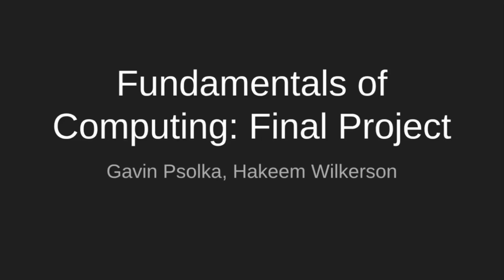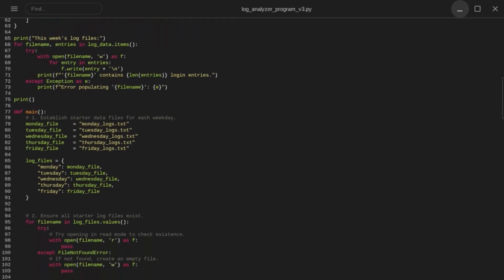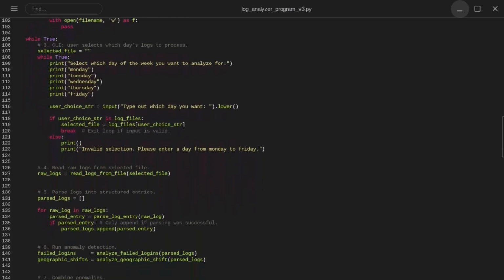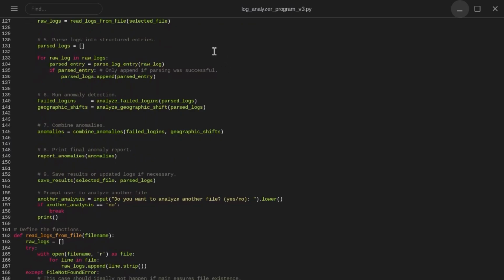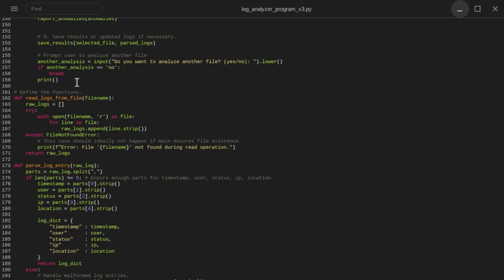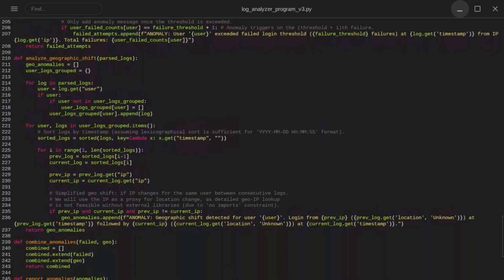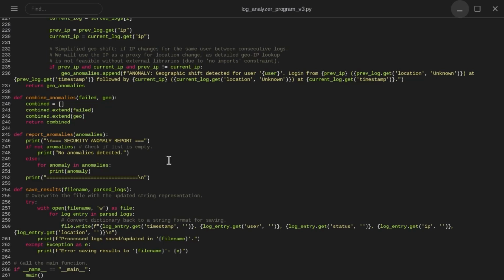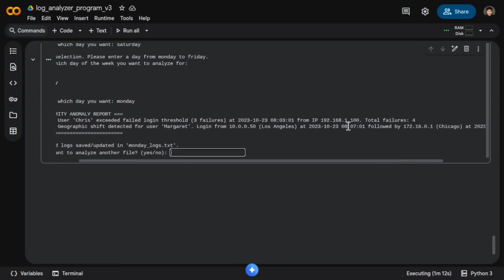Fundamentals of Computing: Final Project